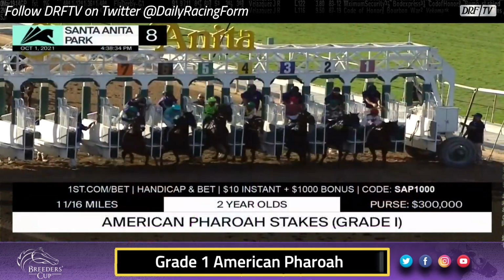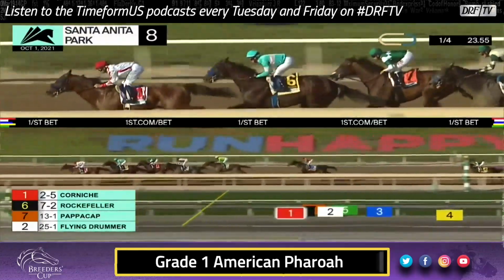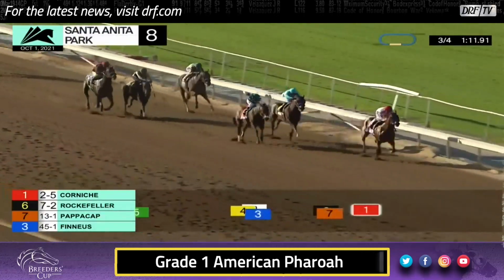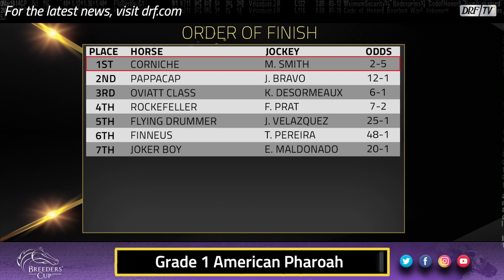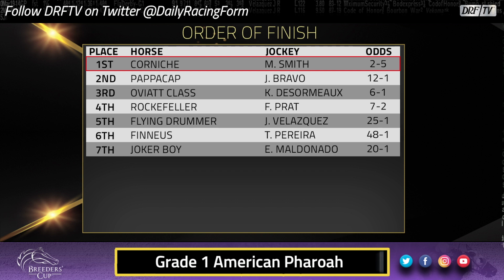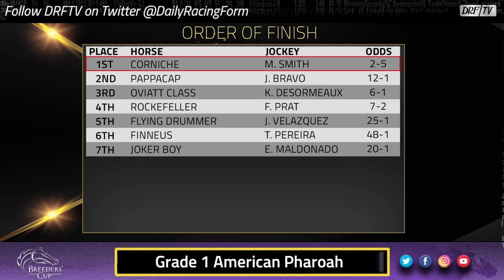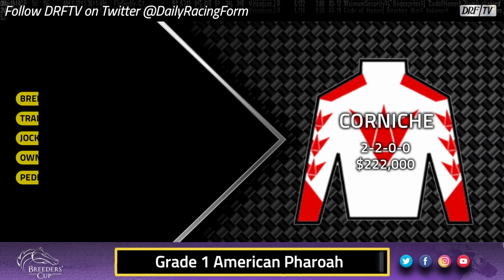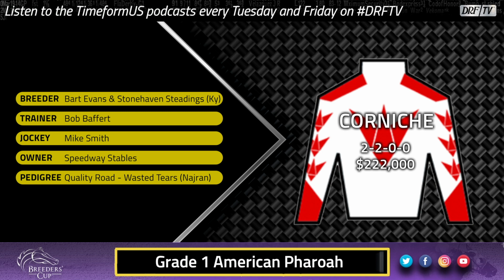Breeders' Cup Prep Recap | G1 American Pharoah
Here are Dan Illman and Mike Beer with a recap of the Grade 1 American Pharoah at Santa Anita on DRFTV